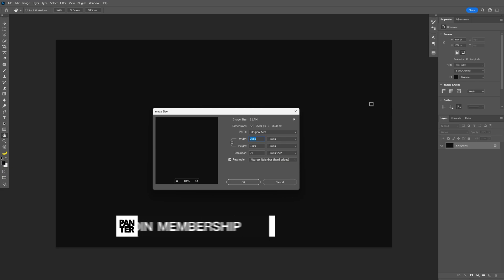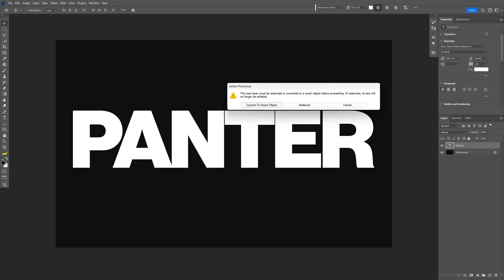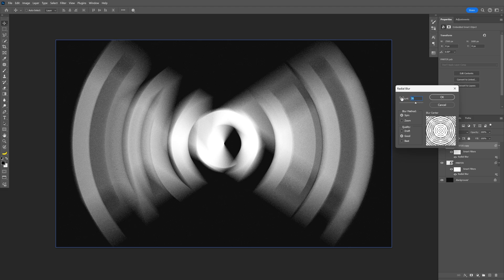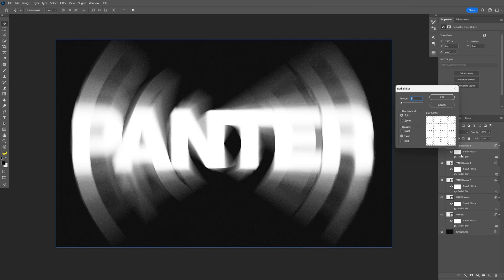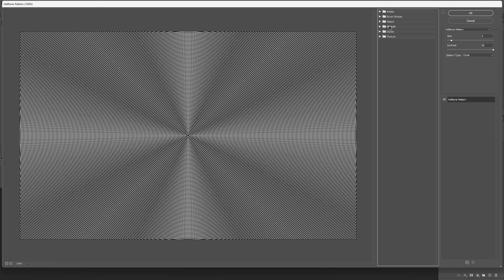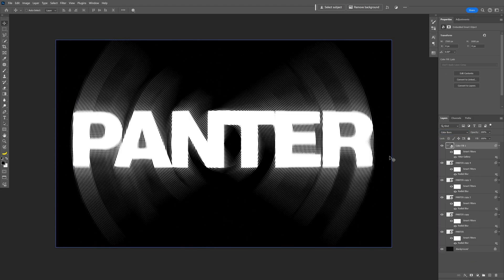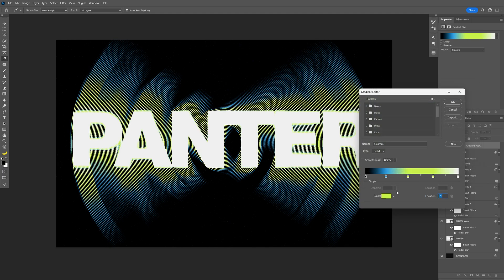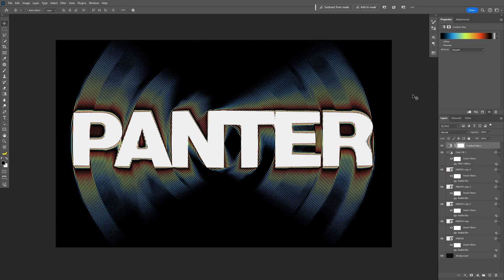Spinning Gradient Motion Blur Text - Photoshop Tutorial